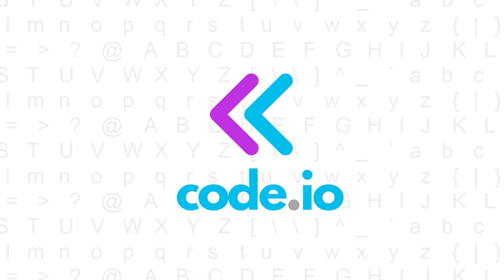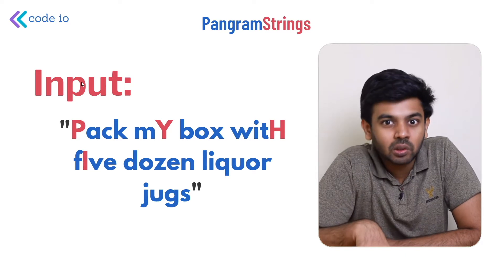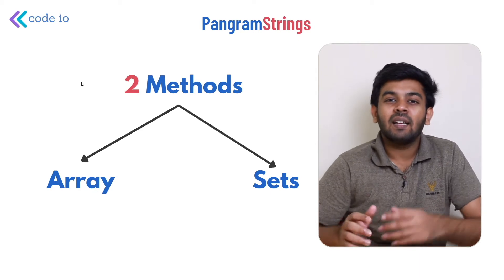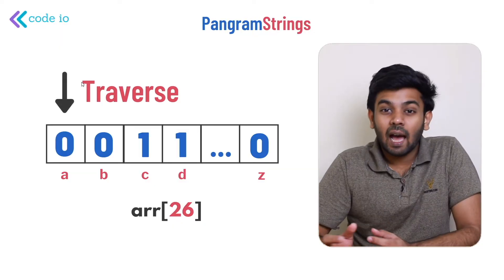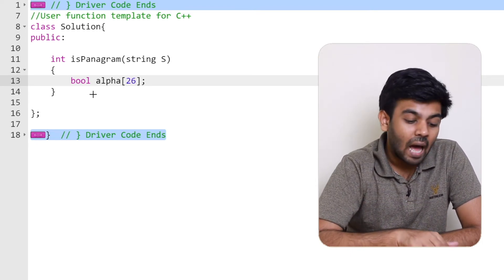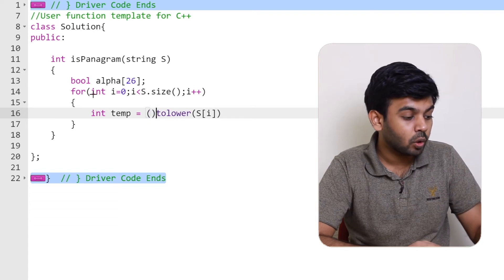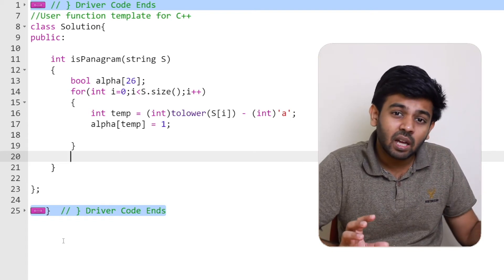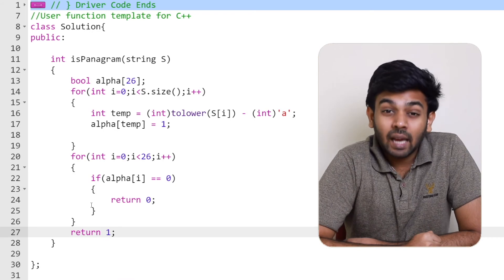TCS Coding Question | Pangram Strings | Daily Dose Ep-27 | English | code io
Pangram Strings - Geeks for Geeks

TCS Digital Advanced Coding - TCS Codevita - TCS Interview Question